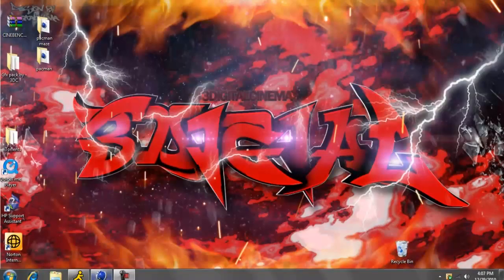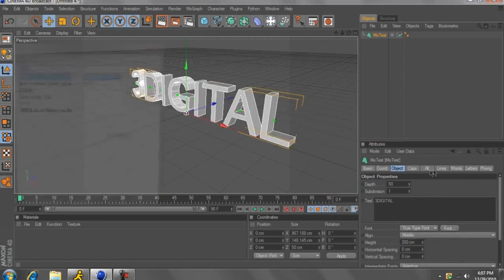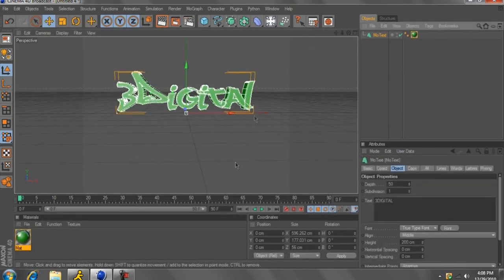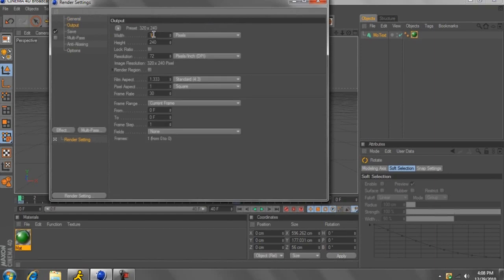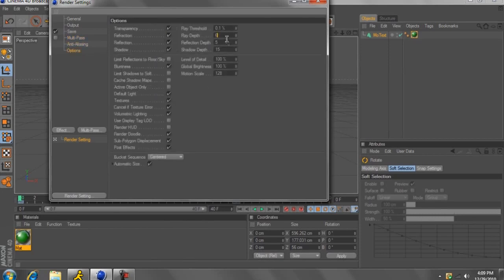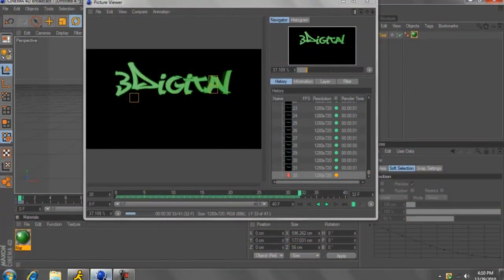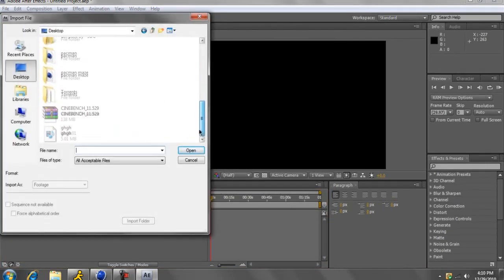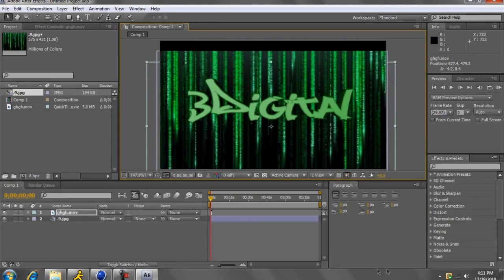Cinema 4d render tutorial (Without Background)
Hi guys this is my first tutorial on how to render as png sequence in cinema d thats so you can have a video with no background

i hope this helps you and i will make more tutorials so msg if you want a tutorial on something